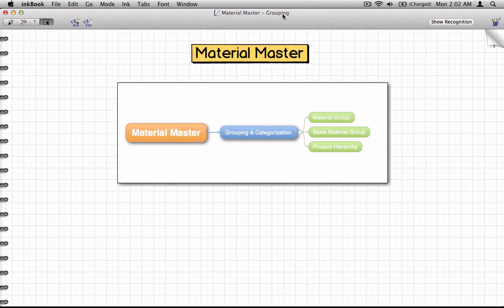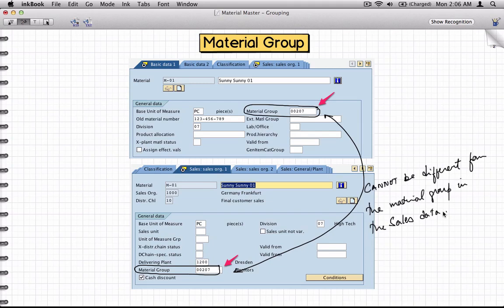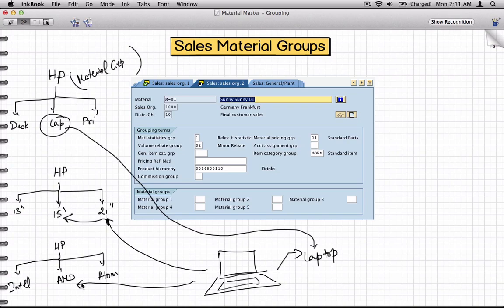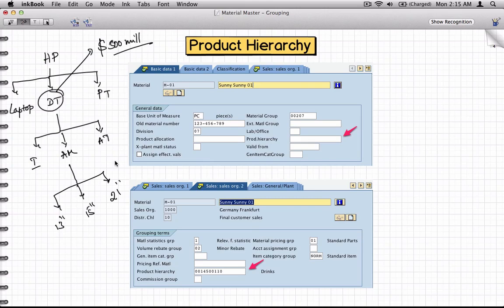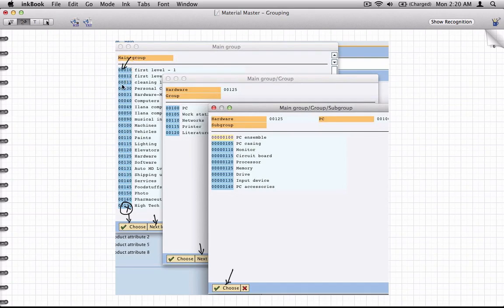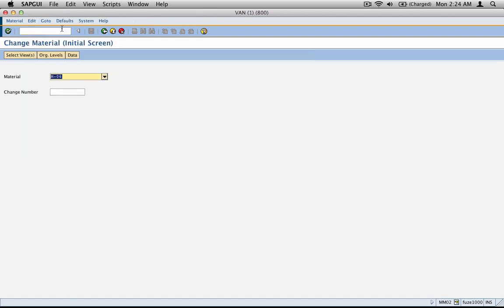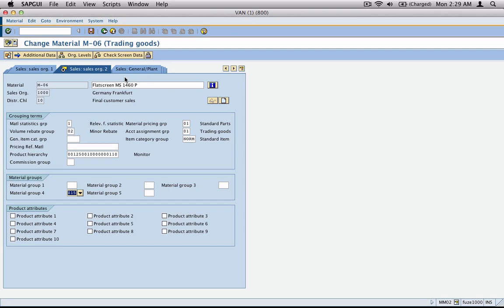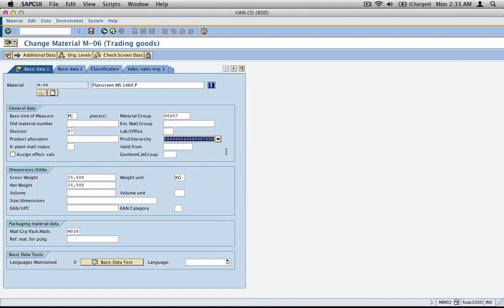10 Material Master Grouping